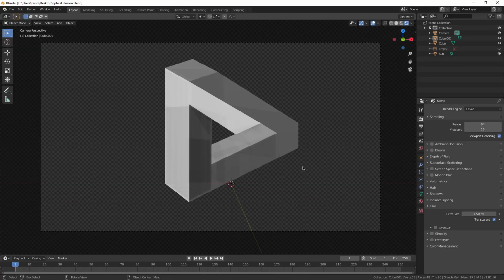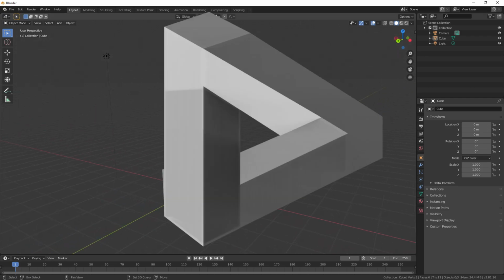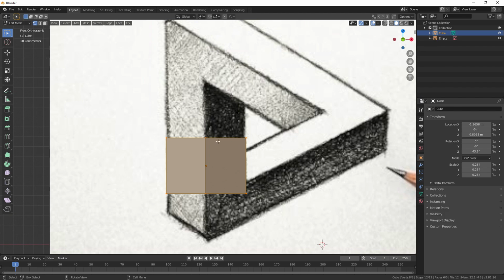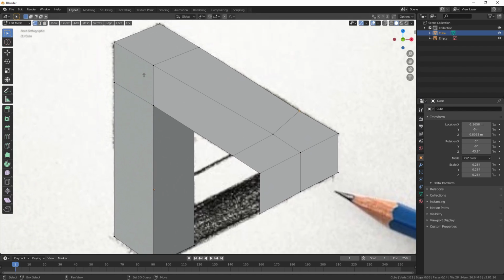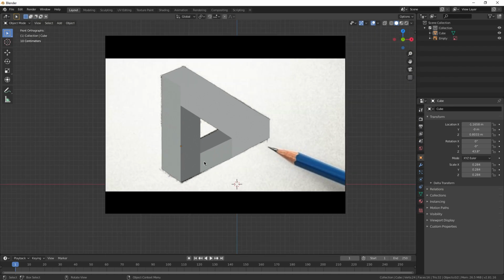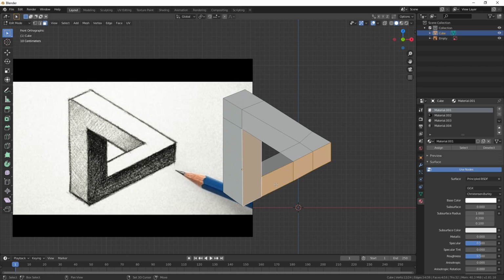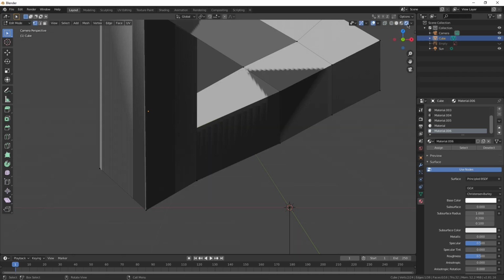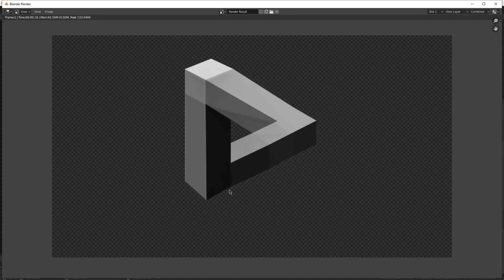You Can Make Optical Illusions With 3D Software…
Real tutorial moment